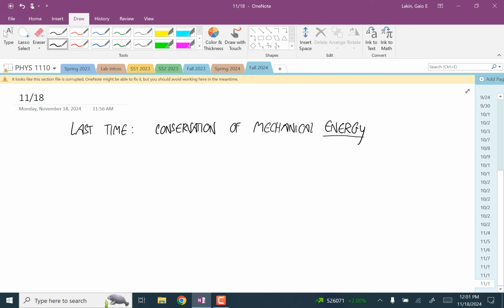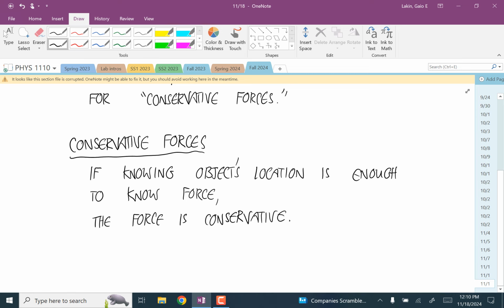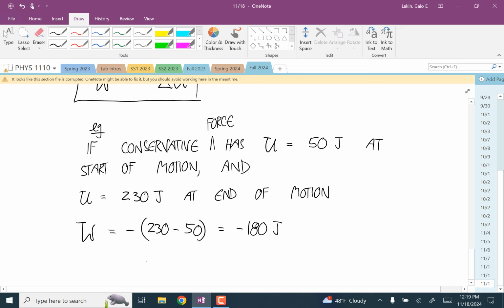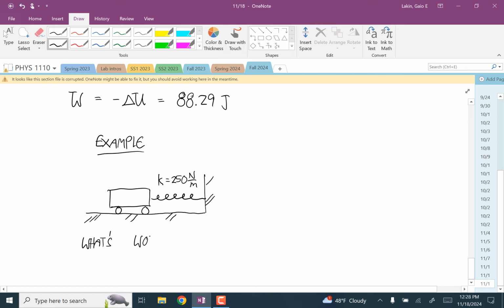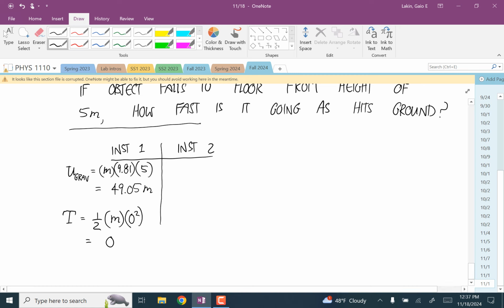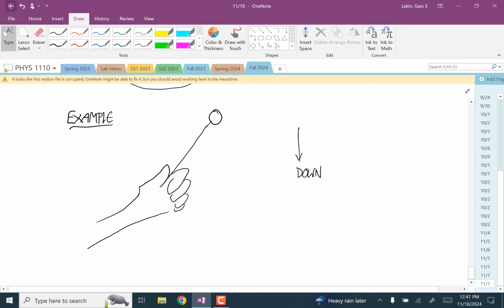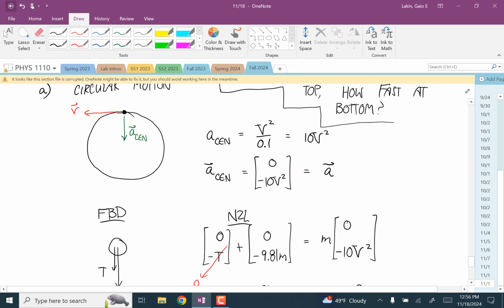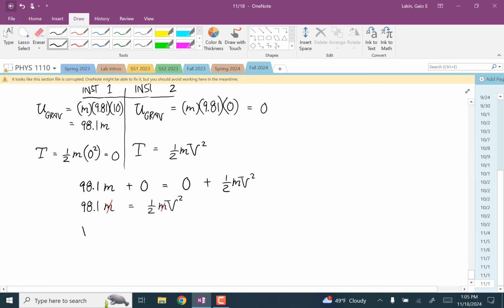Physics: Monday, 11/18